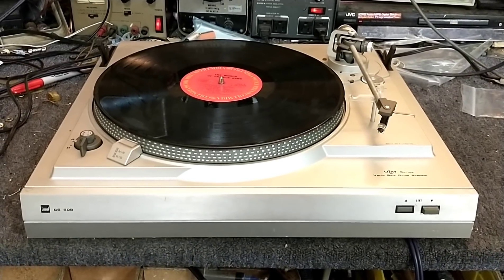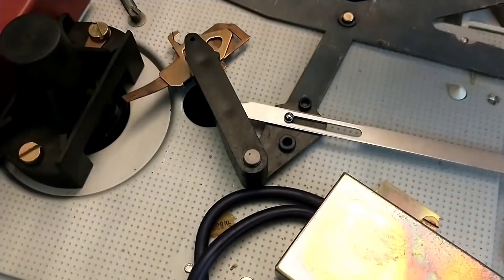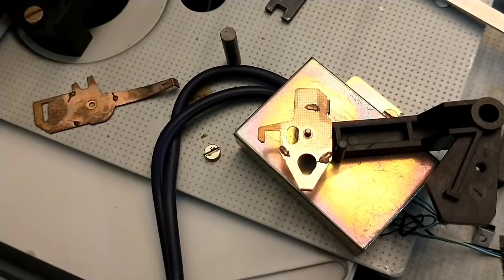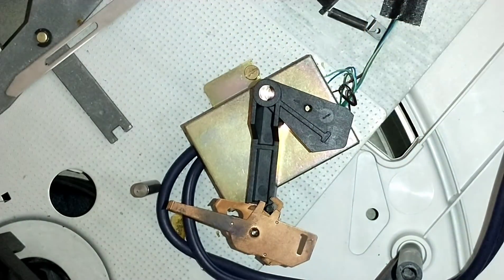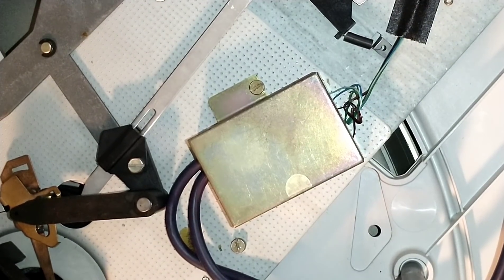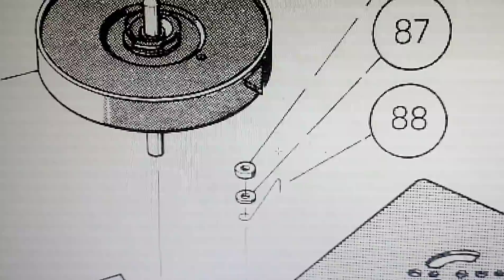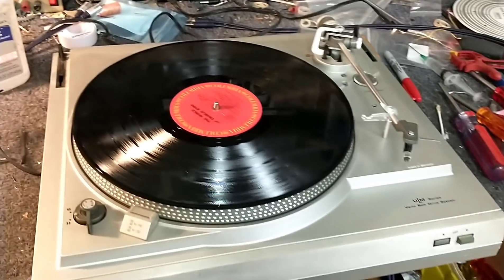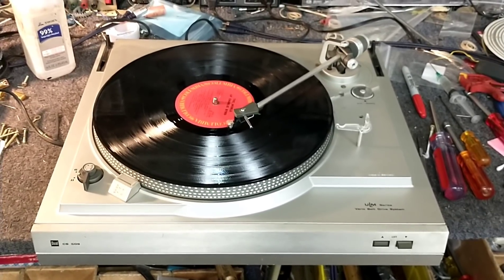Repair of vintage Dual CS-508 Turntable. No-lift / shutoff symptom.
Repair of a dual cs-508 turntable with failure to lift.

This could have been an easier repair, if I had my head and my ass wired together.